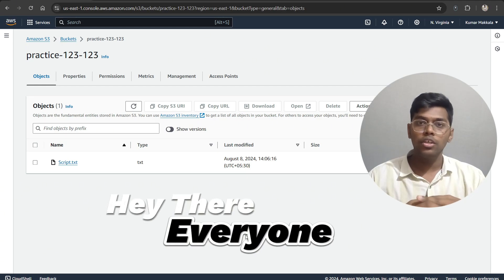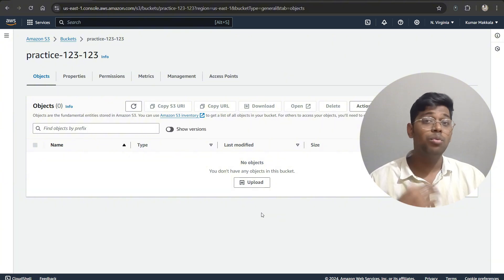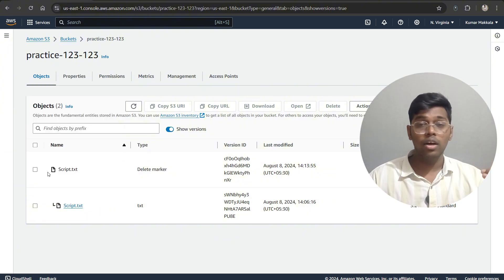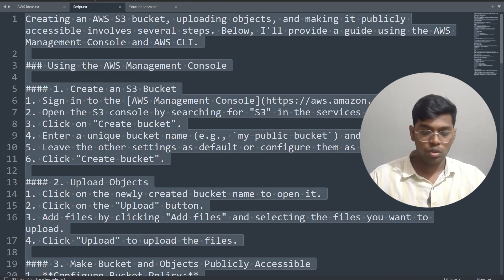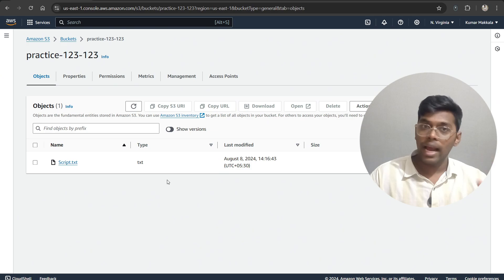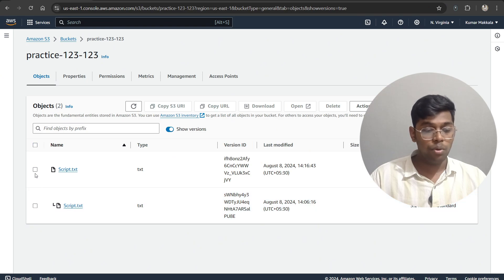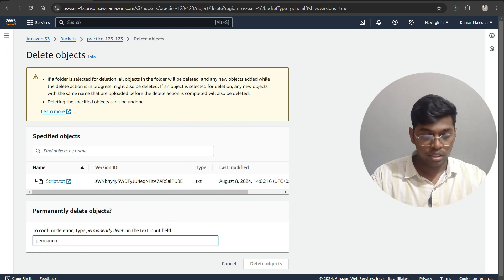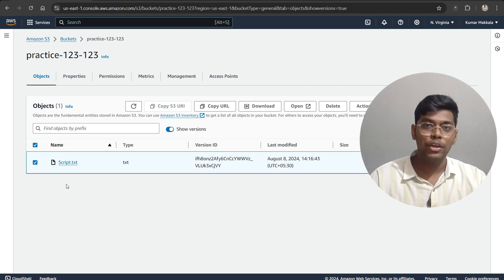How to Recover Deleted Objects and Manage Versions in AWS S3 | Step-by-Step Guide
Recover Deleted Objects:
When an object is deleted in a versioned bucket, a delete marker is added instead of permanently removing the object.

Maintain Object Versions:
To maintain versions, continue to keep versioning enabled. Each time an object is modified, a new version is saved automatically.

0:00 Intro
0:11 Delete Object in S3
0:32 Recover Deleted Object
1:25 Maintain Version in S3
2:49 Delete Marker
3:22 Conlusion
3:39 Outro